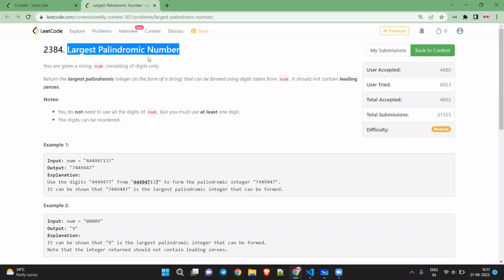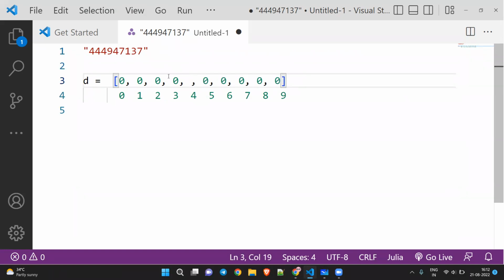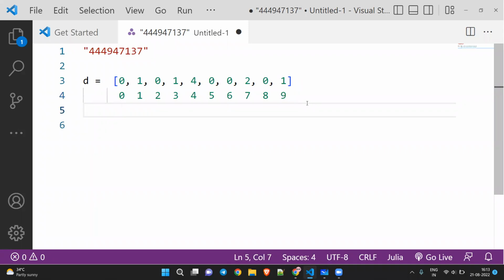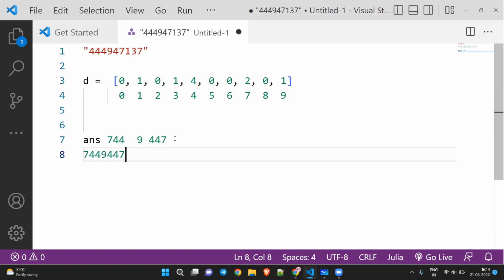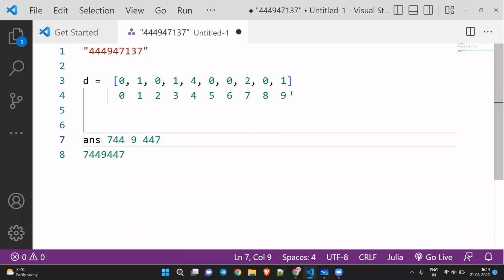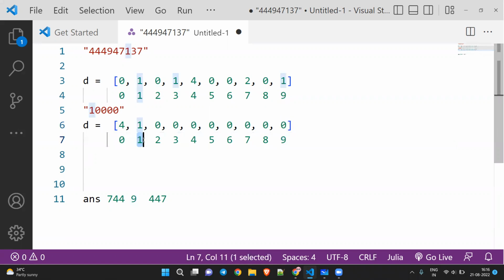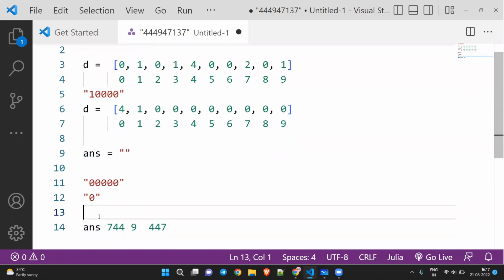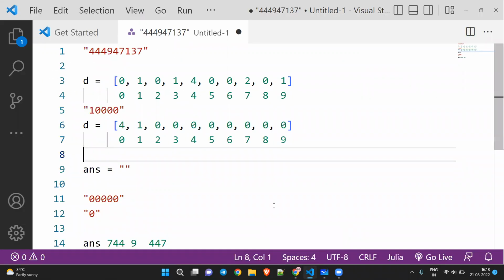[Leetcode-WC-307] Largest Palindromic Number